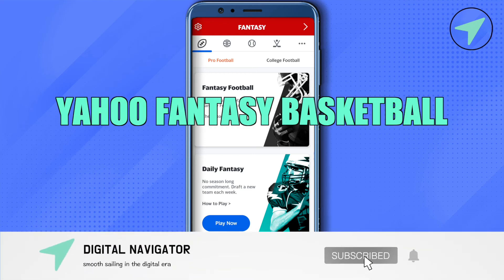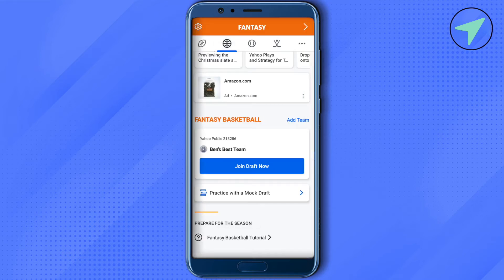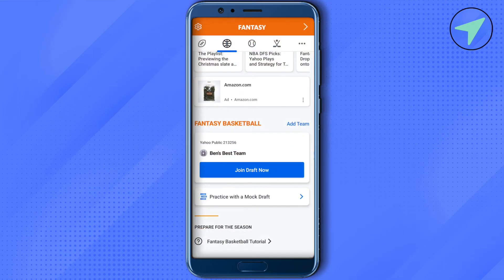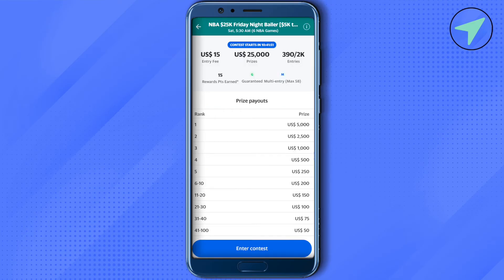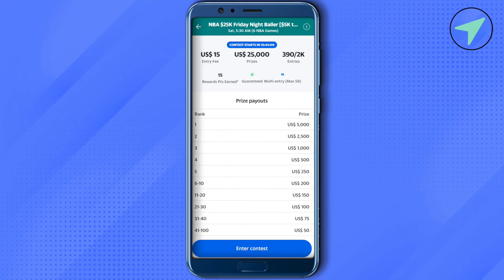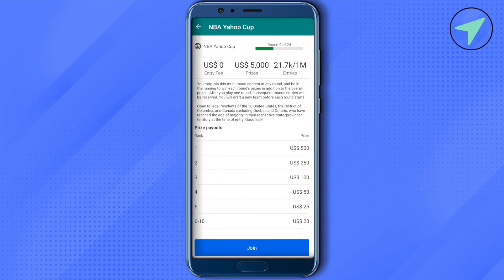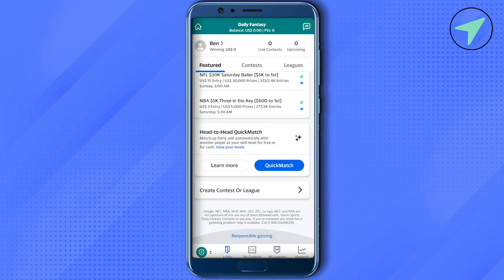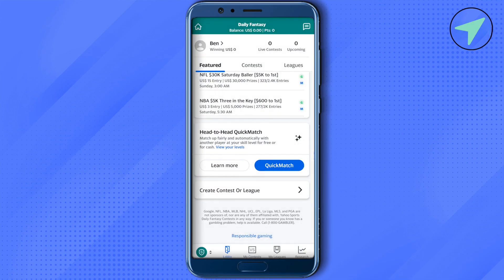Yahoo Fantasy Basketball Tutorial (2025)